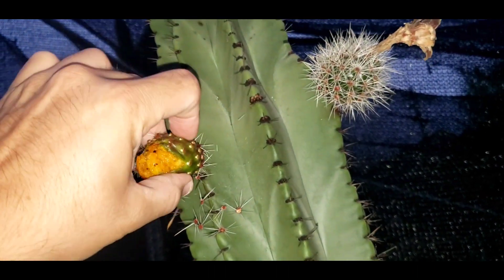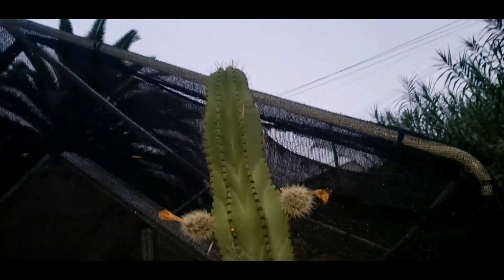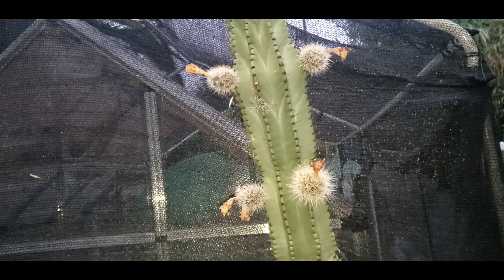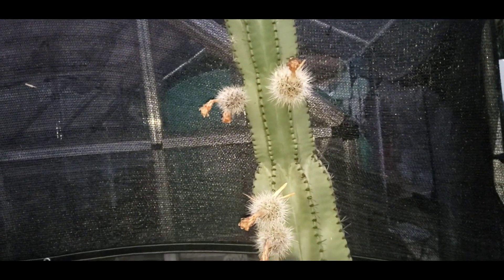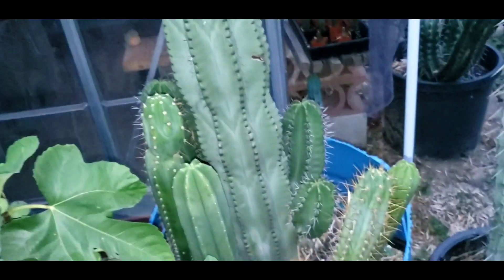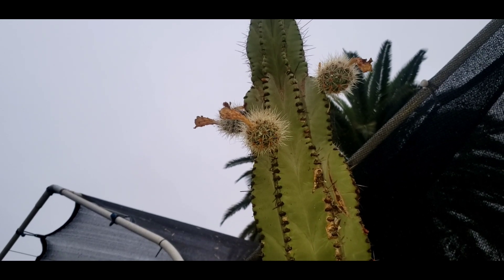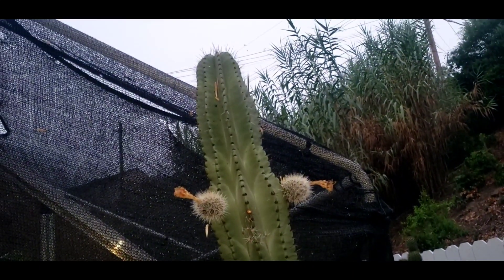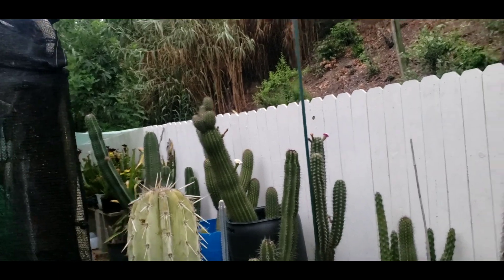Can you make pitayas sweeter?